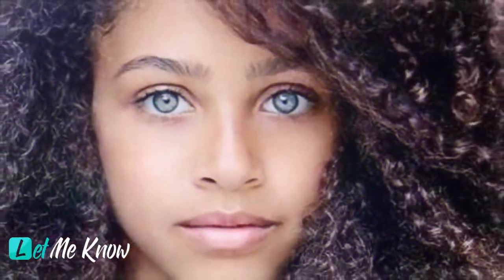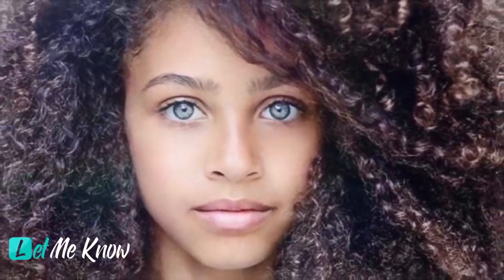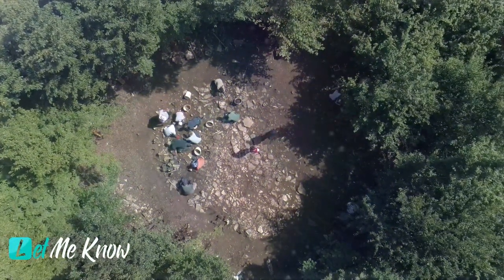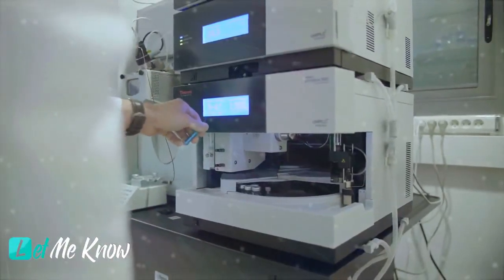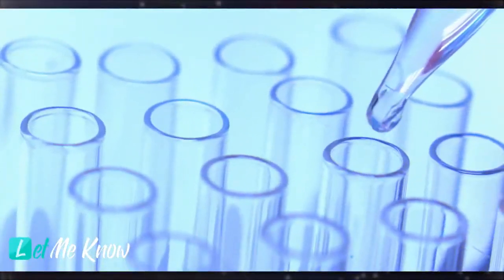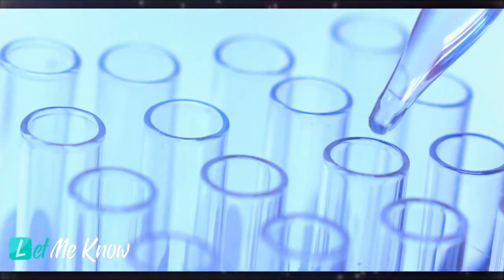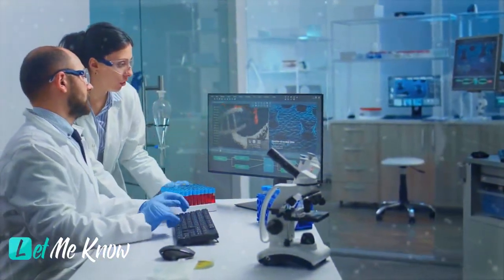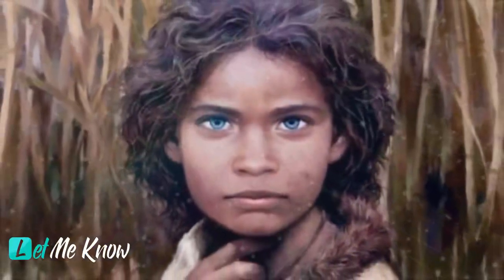Ancient Scandinavian DNA Really Looked Like This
In order to use forensics to find more about someone’s remains – something like bones, teeth, or a cadaver is needed.

To most people, what was protruding out of the ground didn’t seem so spectacular, but it was still dug up to be sent for testing. But the results would be far from what anyone was expecting.